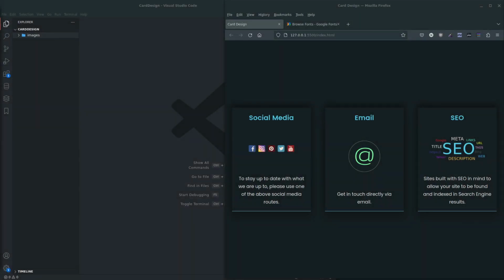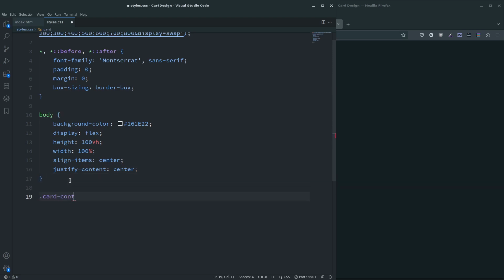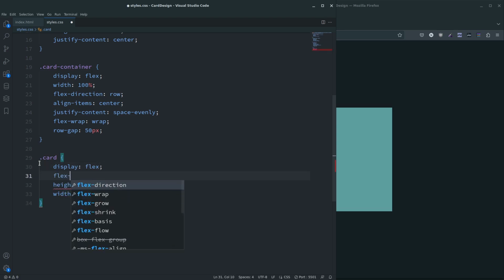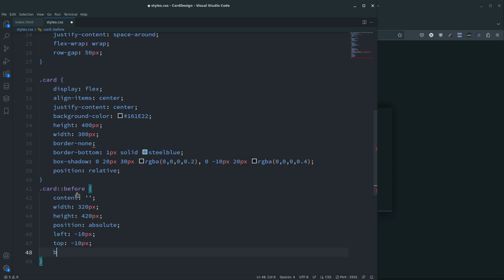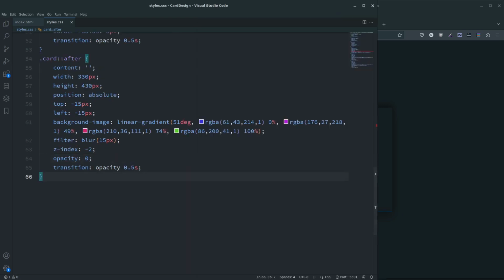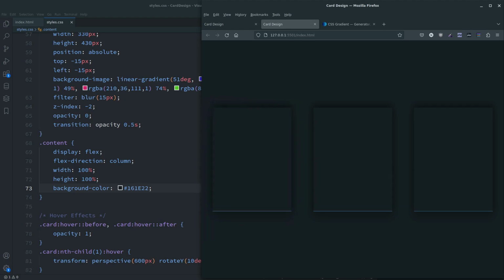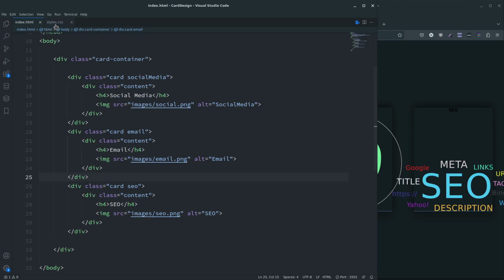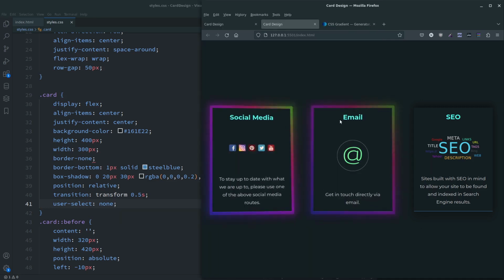HTML CSS - Card Hover Glow Effect with Tilt and Rotate.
In this video we look at how to create information cards, and apply a glowing border and tilt effect when hovering. We will look at how to use the ::before and ::after pseudo selectors in CSS, and best of all ... NO JAVASCRIPT!

To download the code for this project you can go